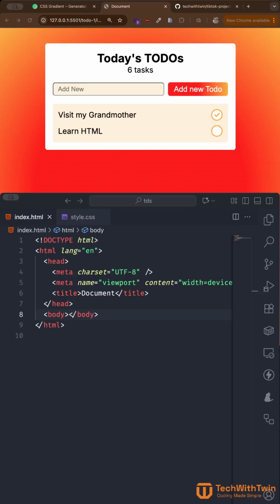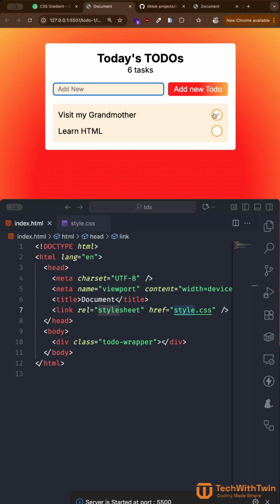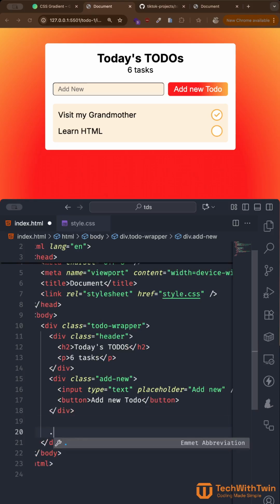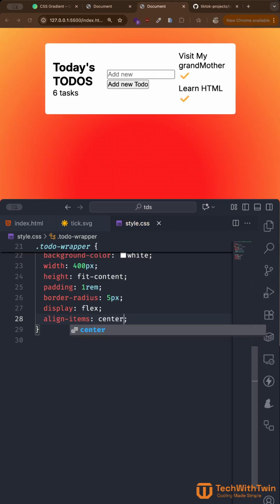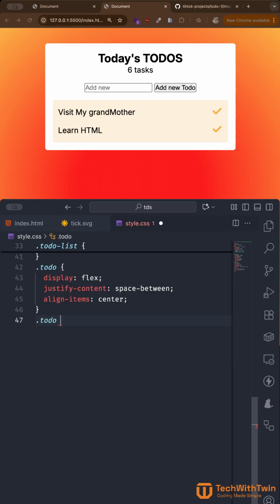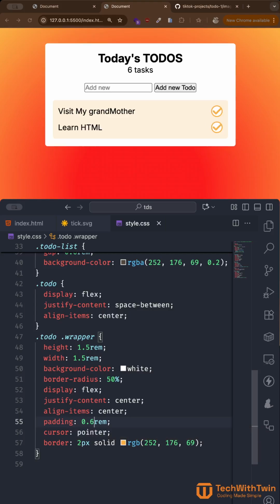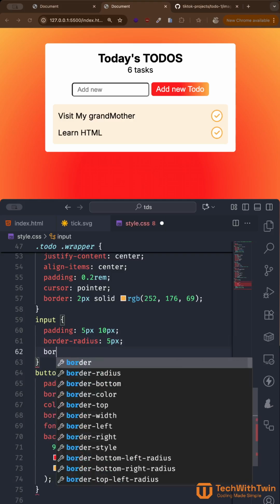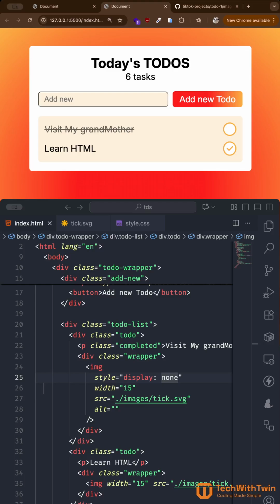Todo List Design using HTML, and CSS | TechWithTwin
How to create a Todo List using HTML, and CSS